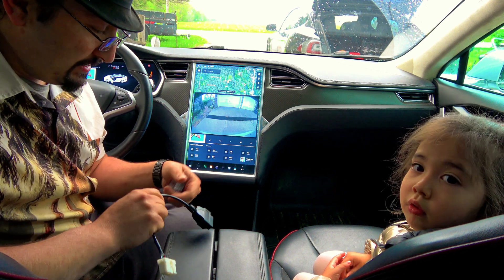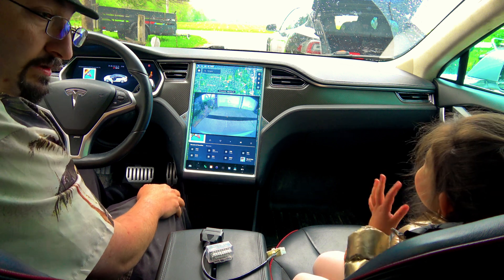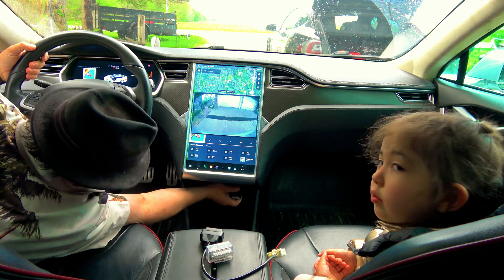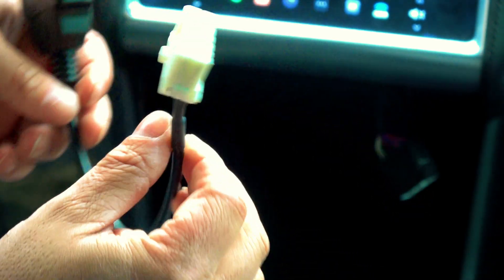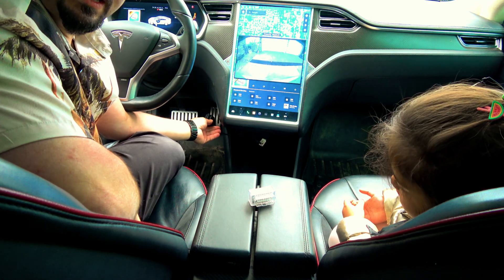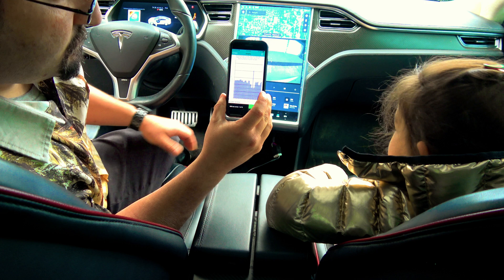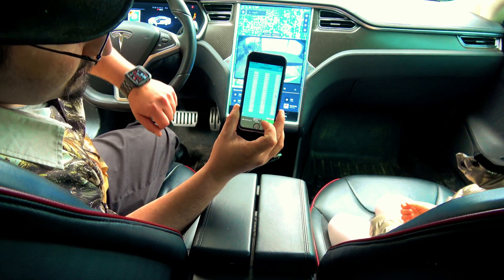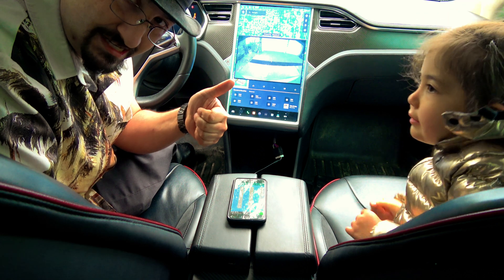ScanMyTesla & TM-SPY for Tesla WHERE TO CONNECT CAN BUS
Quick Video showing WHERE to connect your CAN BUS adapter & OBD Reader for using ScanMyTesla and TM-SPY on a Tesla Model S and Tesla Model X. Location is the same on both. This does not apply to PLAID or newer Model S and Model X.

SMT = Scan My Tesla
Links:
OBD Link for SMT (Android Only)
OR
OBD Link MX+ For SMT (Android or iOS)
LE Link for TM-SPY (Android or iOS)

Tesla CAN to OBD Cable (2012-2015 September Model S)
Tesla CAN to OBD Cable (Oct 2015 Onward MS & All MX, Legacy Vehicles)
Tesla CAN to OBD Cable (Model 3 & Y, too many variations, select applicable)

TM-Spy uses a standard ELM 327 type Bluetooth or WiFi OBDII adapter to decode information from the CAN service plug located below the center display screen. Check the internet for how to access this cable and the specifications for the custom adapter cable required to go from the Tesla 12 pin connector to the standard 16 pin OBDII connector which the ELM 327 adapter plugs into.
'scan my tesla' is an Android app that will connect to a Tesla Model S, 3, X and Y CAN bus, and show and log hundreds of readings. Please note you need a special wiring harness to connect, more details under Adapters.
This app gives you numerous live statistics such as:
- Battery power / voltage / current / temperatures
- Drive Unit electric power / torque / horsepower / RPM / temperatures
- Battery lifetime stats, capacity estimates and mileage
- 12V system current, voltage, temperature
- Trip recording and statistics, including charging
- HVAC controls and readings